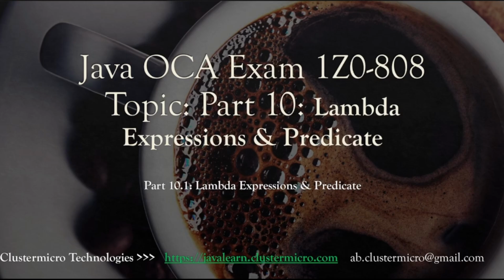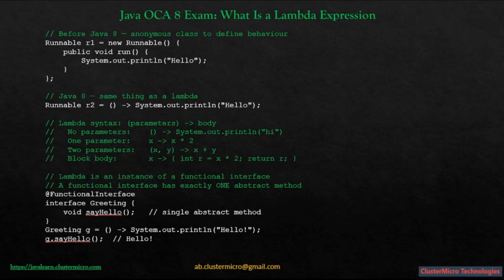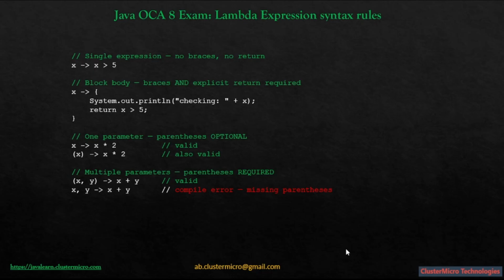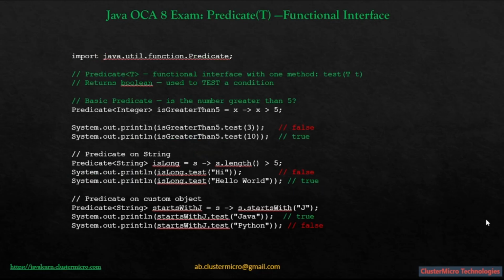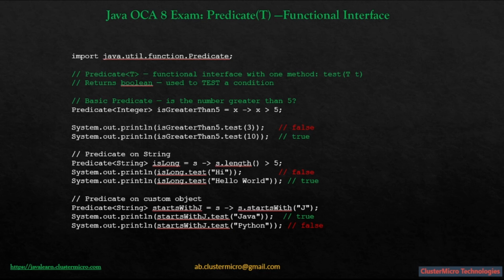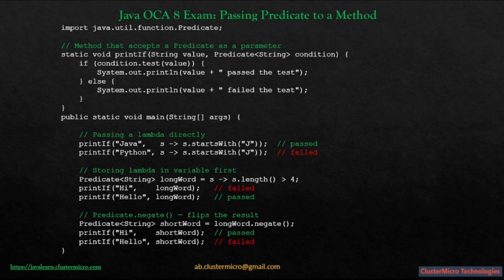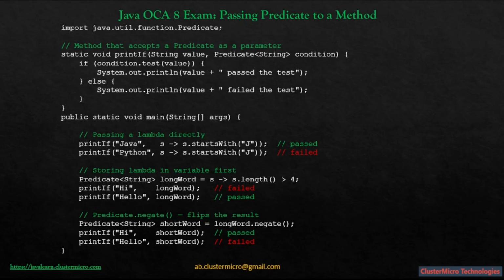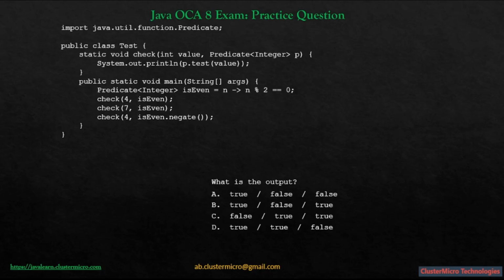10.1 Lambda Expressions & Predicate | Java OCA 1Z0-808 — Final Video!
Java OCA 1Z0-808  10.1 — Lambda Expressions & Predicate

Master Lambda Expressions and Predicate for the Oracle Certified Associate Java SE 8 (1Z0-808) exam.

This is the FINAL video of the complete Java OCA 1Z0-808 series!

In this video, we cover:
✅ What is a lambda expression — anonymous class replaced with clean arrow syntax
✅ Lambda syntax — (parameters) arrow body
✅ No parameters — empty parentheses required: () arrow expression
✅ One parameter — parentheses optional: x arrow x  GT  5
✅ Two or more parameters — parentheses required: (x, y) arrow x + y
✅ Single expression body — no braces, no return, implicit return
✅ Block body — braces AND explicit return required
✅ Missing return in block body — compile error
✅ Functional interface — exactly ONE abstract method
✅ @FunctionalInterface annotation — optional but enforced by compiler
✅ Predicate(T) — java.util.function, must be imported
✅ Predicate single abstract method — test(T t) returns boolean
✅ isGreaterThan5.test(3) returns false, test(10) returns true
✅ Passing lambda directly as method argument
✅ Storing lambda in variable and reusing
✅ Predicate.negate() — returns new Predicate that is logical opposite
✅ Practice question — isEven predicate with negate(), full output trace

This is Objective 9 of the OCA exam: "Working with Selected Classes from the Java API — Write a simple Lambda expression that consumes a Lambda Predicate expression."

🎓 SERIES COMPLETE — All 9 Oracle OCA Objectives fully covered across Chapters 1 to 10.

✅ Chapter 10 — Lambda Expressions
   10.1 Lambda Expressions & Predicate ← THIS VIDEO — SERIES COMPLETE!

📢 Now that you have watched the full series — test yourself with real exam-style questions:

🏆 29 full timed mock exams — certificates of completion